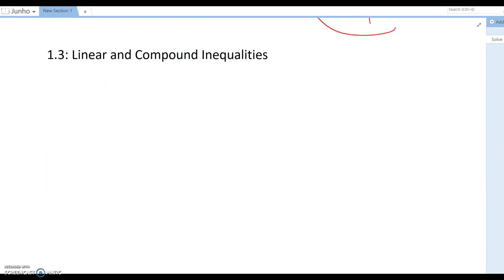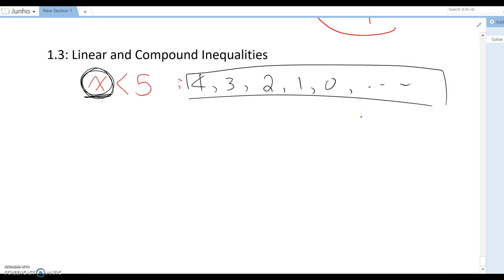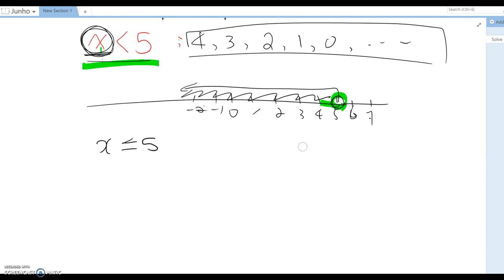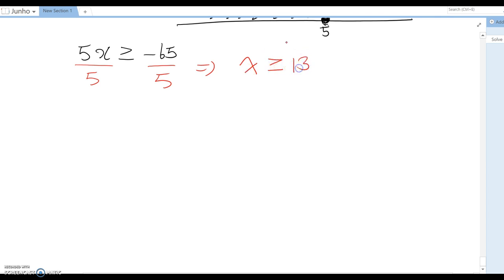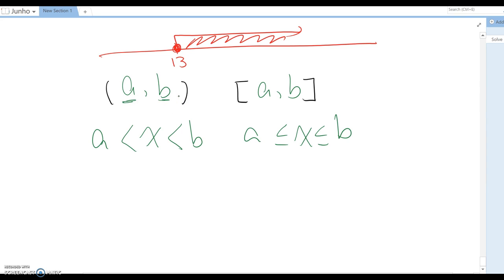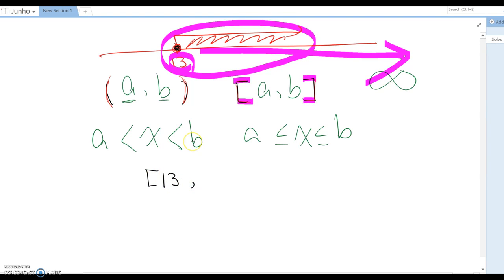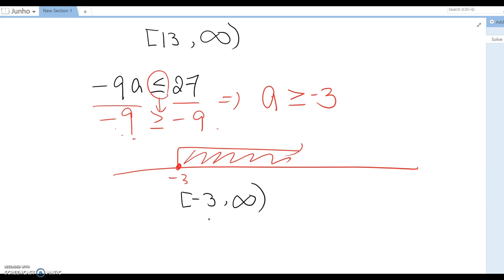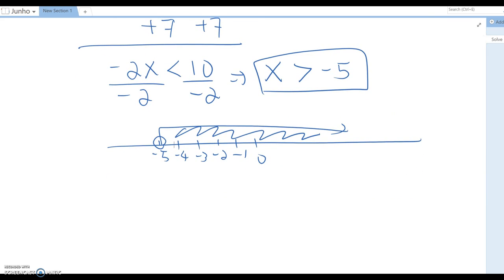1.3 Linear and Compound Inequalities Part 1